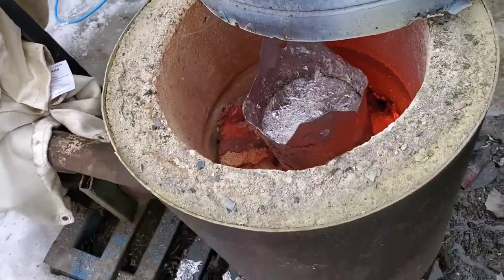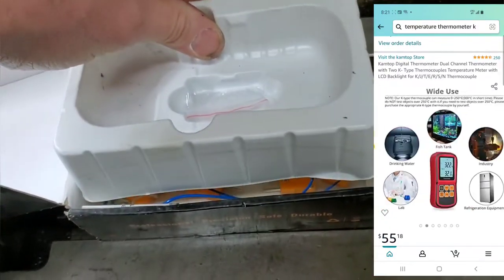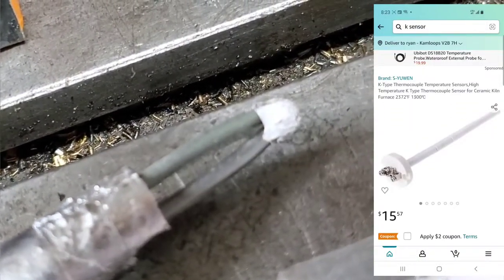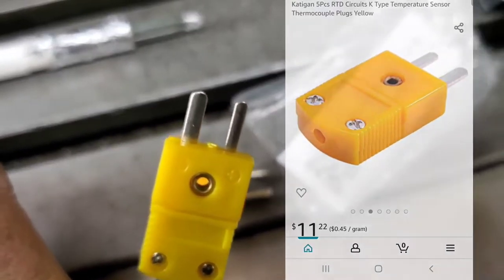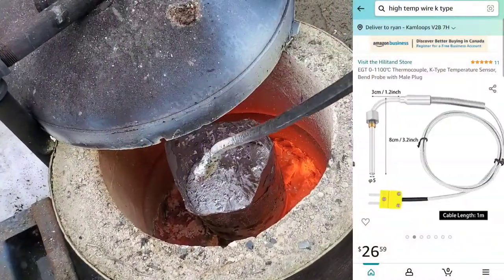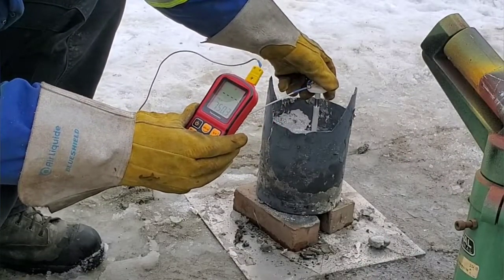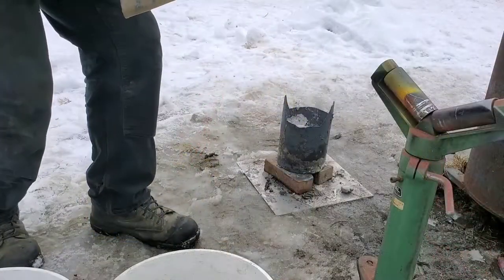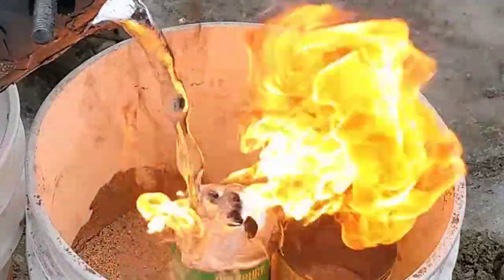Measuing Metal Temperature With Thermolcouple eposode 18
In this video, I take you through the process of how I measure the aluminum In my shop foundry. For about $100 I built this setup and it works pretty fantastically for my needs. I am going to order a different type of sensor that's a little bit easier to use later and see how comparable it is to the current  For now this will work quite well and has given me quite a bit of success with my lost one casting.

this is what I used in the video for the reader. Amy will work so long as it will read a K-sensor to above the desired temp

Leaton® Digital Thermocouple Thermometer Dual-channel LCD Backlight Temperature Meter Tester for K/J/T/E/R/S/N Great by LEATON®